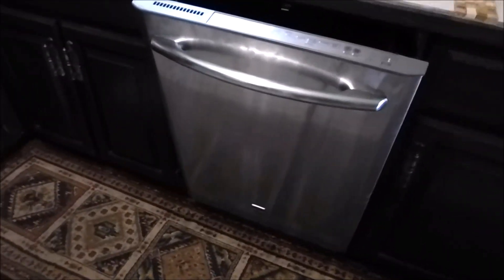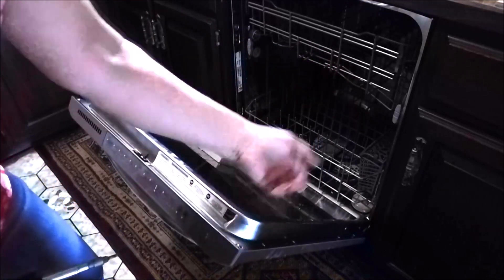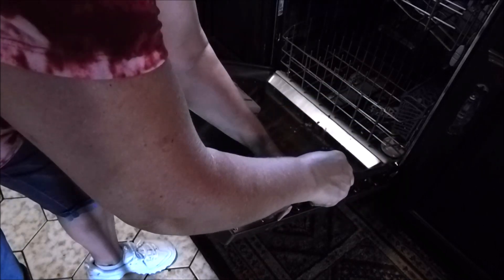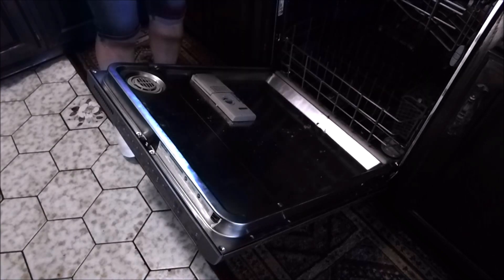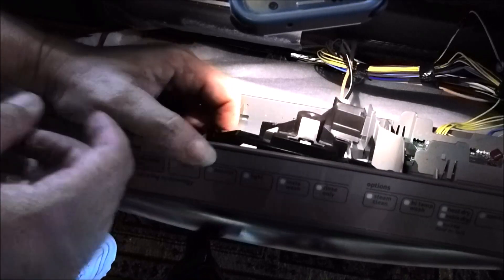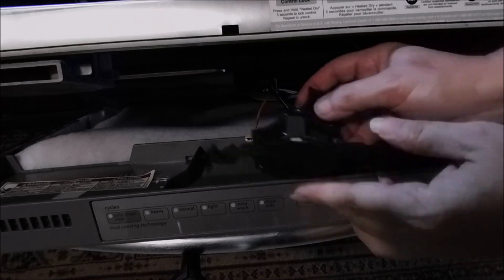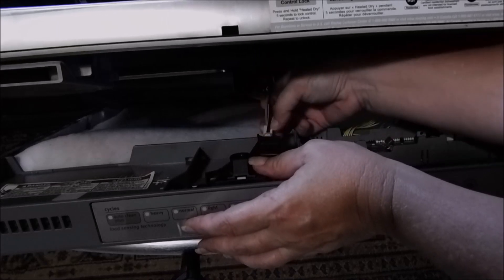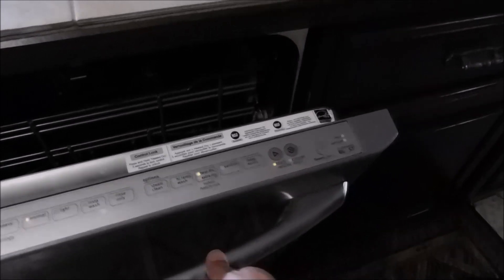Fixing my Maytag Dishwasher MDB8959AWS6 Replacing Door lock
My Dishwasher decided it didn't want to turn on. Had flashing light.
So took a gamble and changed out the door lock. Started up.
I'm not a professional. I just want to show how easy some things can be done.